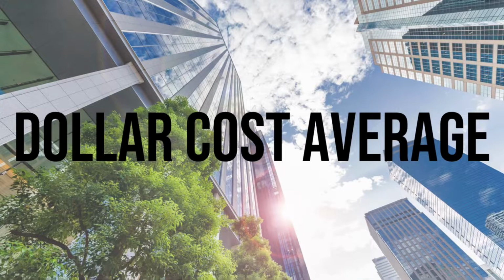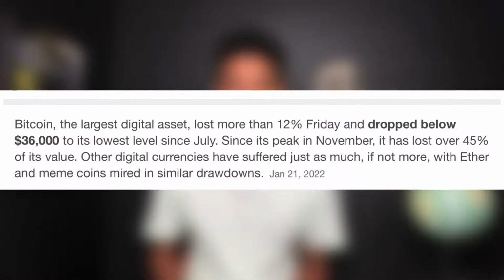Beginner Investment Pillars You Need To Know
Here are some tips for every beginner investor.

WEBULL: Get 12 free stocks on Webull when you deposit just $0.01 (valued up to $30,600):